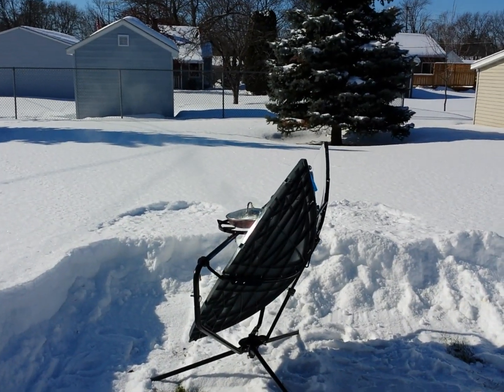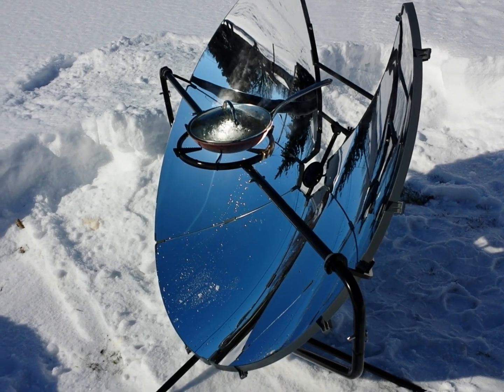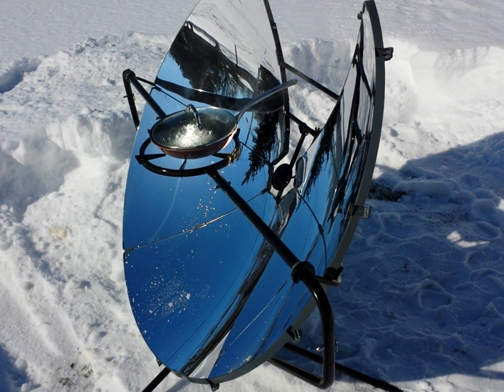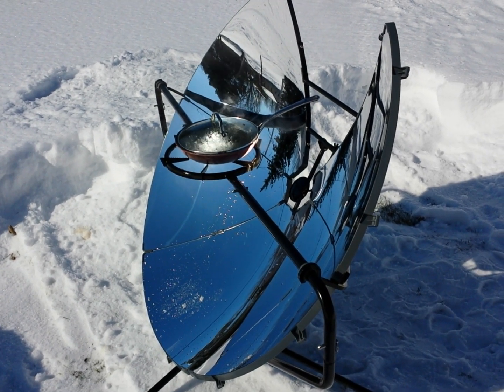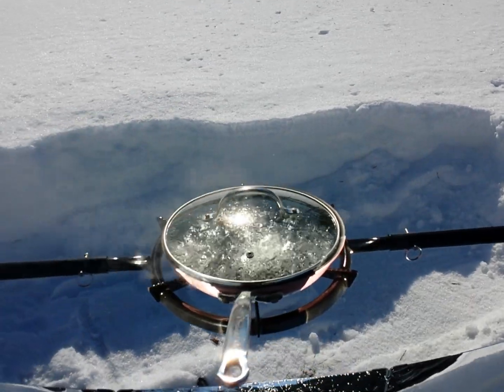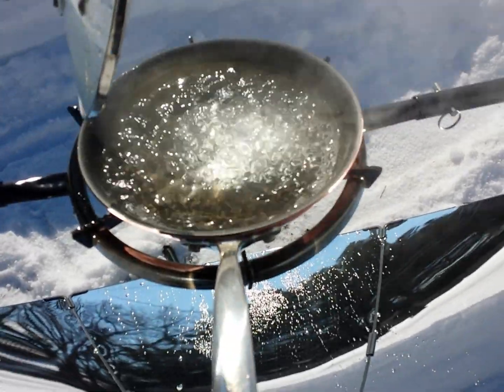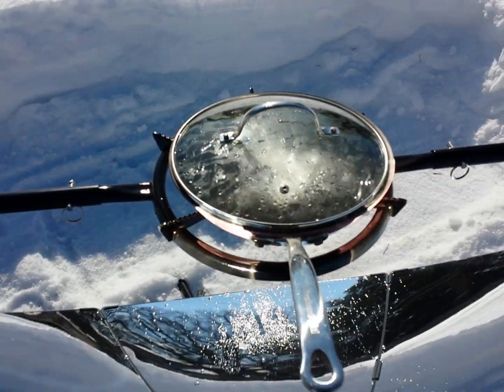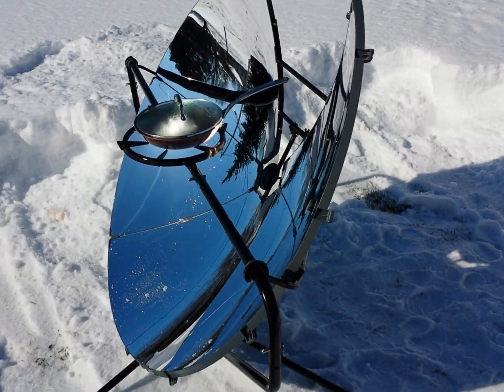Solar Grill Test in Winter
Solar grill test in the middle of February in Wisconsin.  Successfully boiled water when ambient temperature was ~28 deg F. This solar grill is is made by One Earth Designs, and was a successful Kickstarter Project.